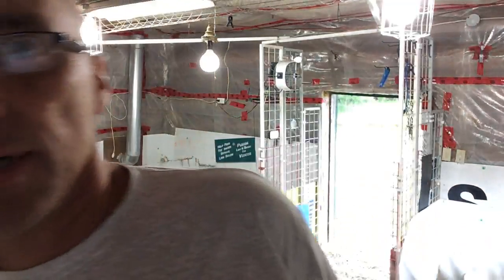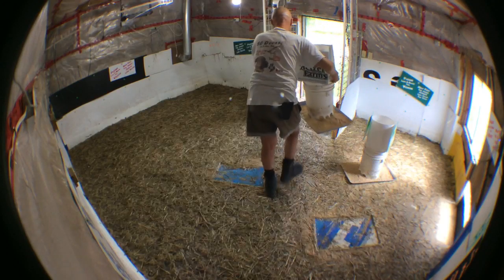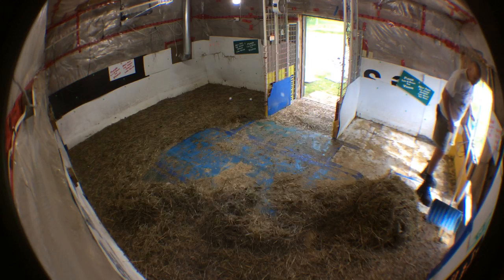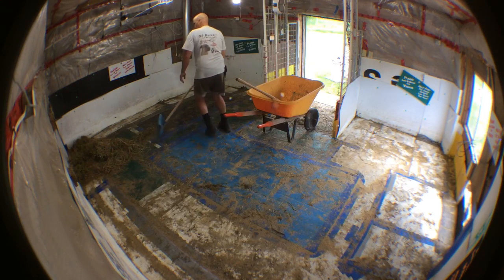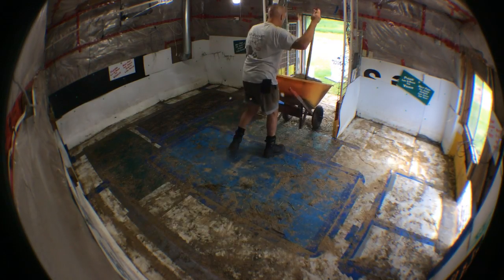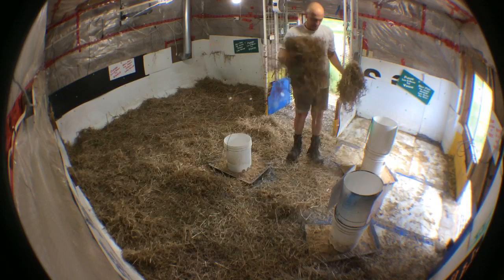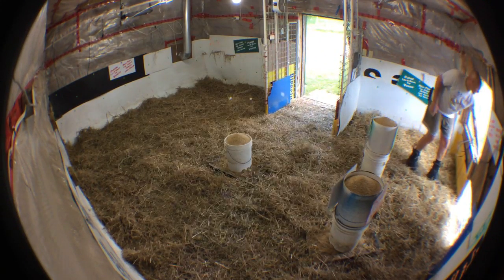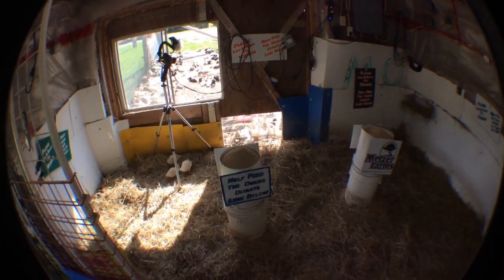Big Thank You & A Barn Cleaning Live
The free range happy ducks we raise on the channel are being donated to feed the homeless in Toronto, Ontario, Canada.

October 12th, 2017 they leave to go the Government approved processor.

If you want to give a quick $Tip to help the show

The ducks this year were donated to us to help us feed the homeless

Duck Breeds Supplied;
Blue and Black Swedish
Golden 300
Rouen
Cayuga
Khaki Campbell
and a bunch of other assorted breeds
Plus a random selection of goslings

Follow the Ducks on Twitter & never miss a Live Stream

Official Veterinary of the Ducks, Give them a like on Facebook

Friend the ducks on Facebook

Info (at) 50DucksInAHotTub (dot) com

Physical Mail:
Instead of taking a chance of mailing something that I can't use or have no use for.

Help the Duck Adventure and donate the "Postage Cost Only", that helps more than you can imagine here to keep the show going.

2016 - 3,000+ Pounds of duck meat to the homeless

2015 - 3,000+ pounds of duck meat to the homeless

2015 - Duck Supper for the homeless in Toronto, Ontario

Video Equipment used on the Duck Adventure

2 x Sony HDR-CX430 Cam
2 x Mennon 46mm 16:9 Screw Mount Rectangular Wide Angle Lens Hood
2 x Rode SVM Stereo Video Mic with Deadkitten Artificial Fur Wind Shield
4 x 1,100m/h battery packs X 2
4 x 64 gig SD Memory Card Class 10
2 x Opteka X-GRIP Professional Camera / Camcorder Action Stabilizing Handle with Accessory Shoe
Joby Tripod GorillaPod Focus with Ballhead-X
Tripod Bogen 3001 with a Manfrotto Joystick Head 222
*Live Streaming*
Teradek Cube 655
Matrox Monarch HDI
Apple iPad Air 2
Rode VideoMic Me Directional Microphone
Apple iPhone 6S Plus
SENHAI Universal Tablet Tripod Mount Adapter Clamp Holder for Apple iPad
Insta360 Nano 3K 360 Degree Dual Lens Camera for iPhone

EnGenius ENH1750EXT High-Powered, Long-Range, 3x3 Dual-Band Wireless AC1750 Outdoor Access Point WiFi
7 x Pivothead Durango 1080p HD video glasses for true Point of View recording
2 x GoPro Hero 3+ Black
Sony HDR-CX440
Joby Tripod GorillaPod Original
Tripod Sony VCT-R610
DJI Phantom 3 Standard
Apple Mini i-Pad 2
Rode SmartLav+ Microphone
Rode Reporter Software
Edited with Sony Vegas Pro 13 (Sometimes)